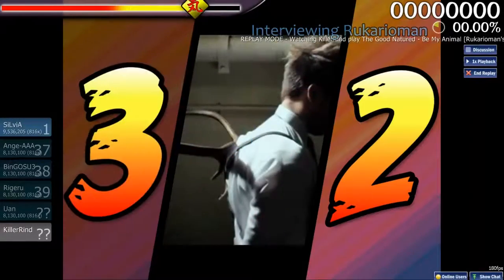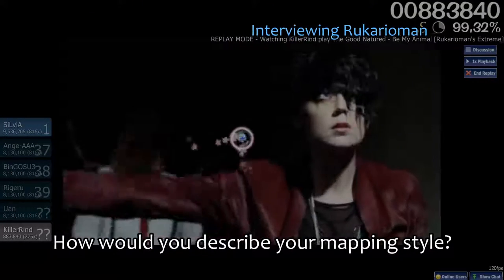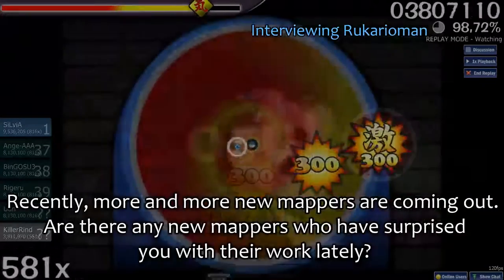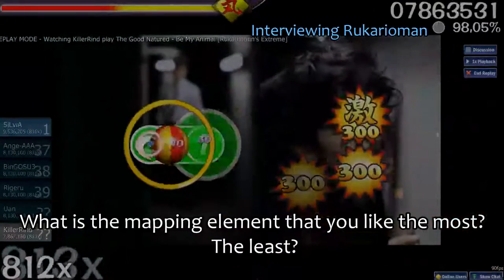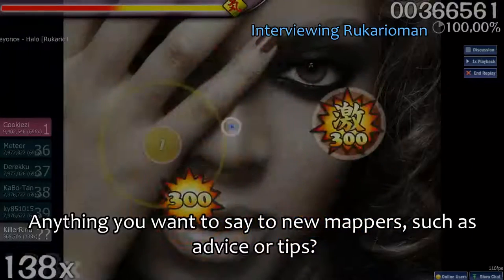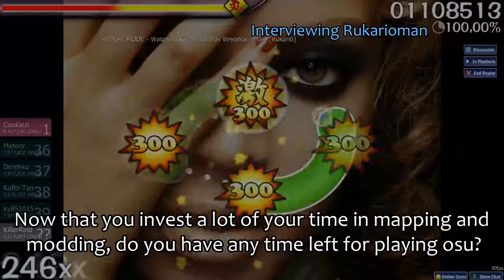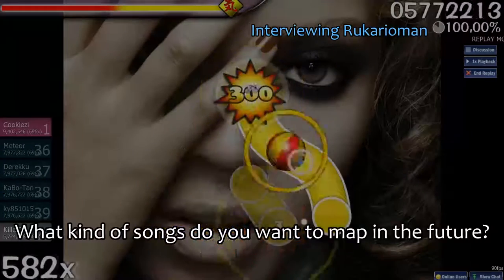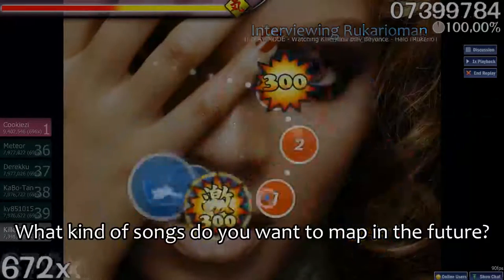osu! Mappers: Rukarioman (Interview)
Interviewing Rukarioman, osu! mapper and member of the MAT.
Played by KillerRind
Proofreader: xcherry